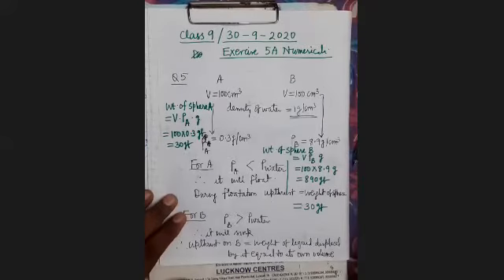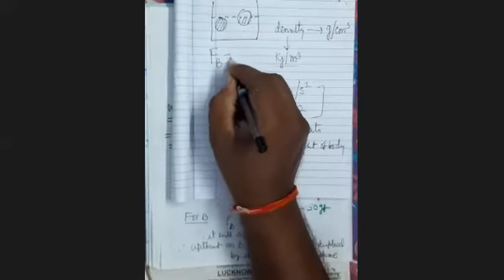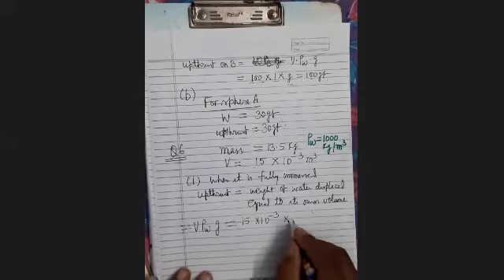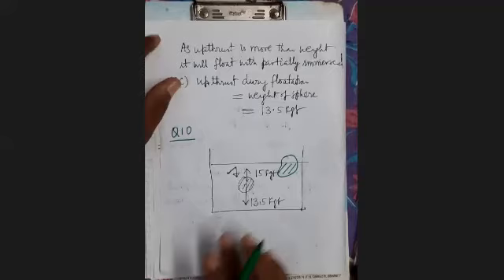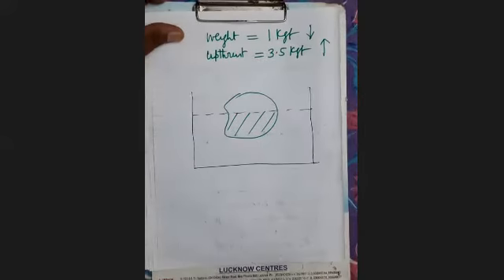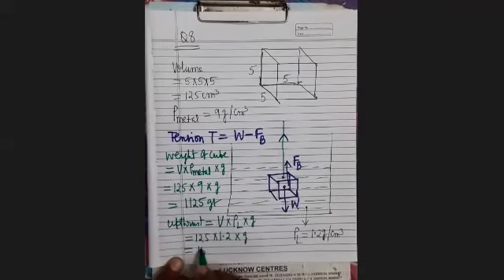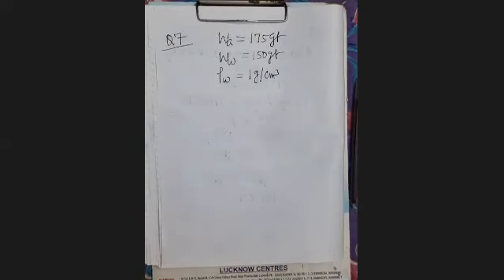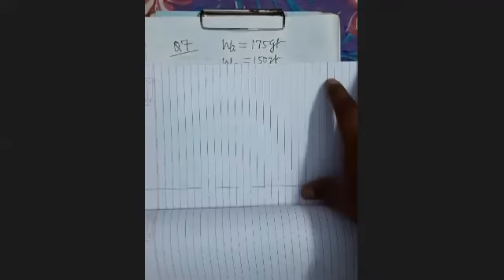CLASS 9//PHYSICS//UPTHRUST IN FLUIDS//NUMERICALS OF EXERCISE 5 A//30 - 9 - 2020